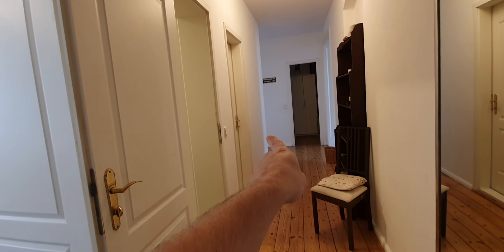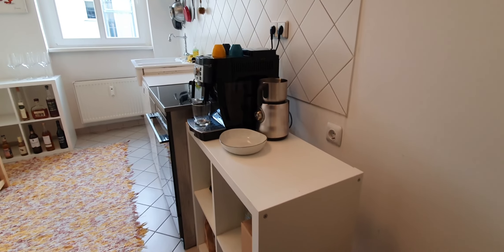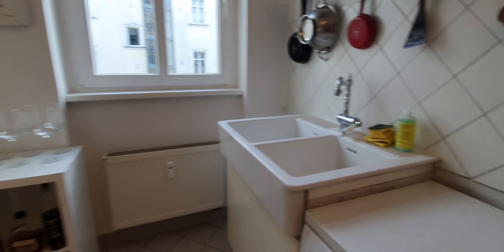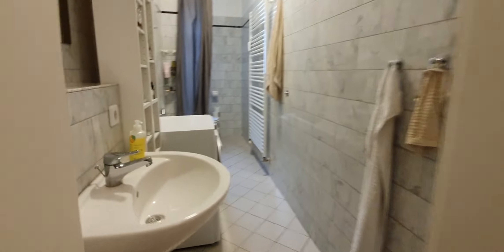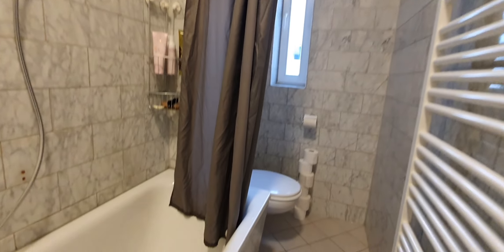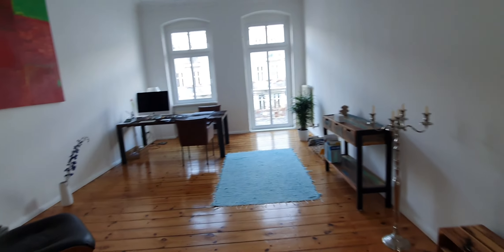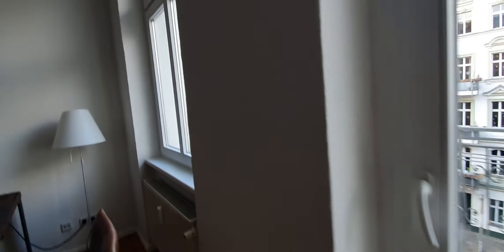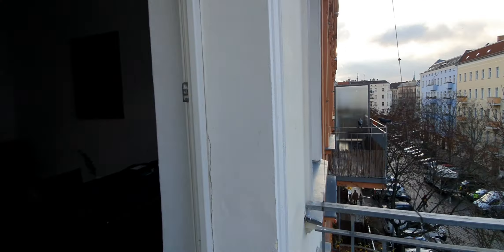Apartment with 2 bedrooms for rent in Berlin - Spotahome (ref 933452)